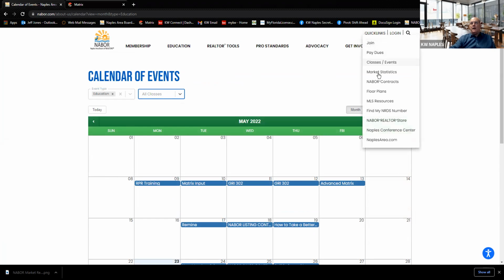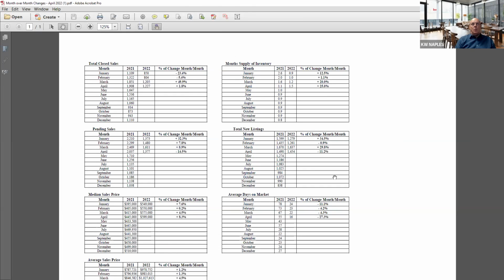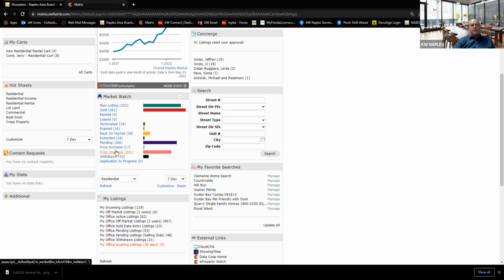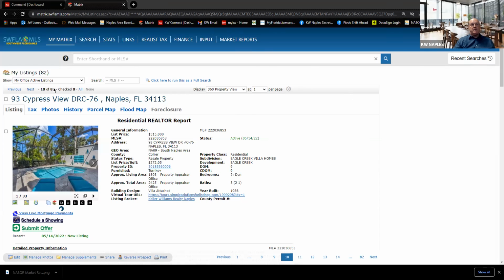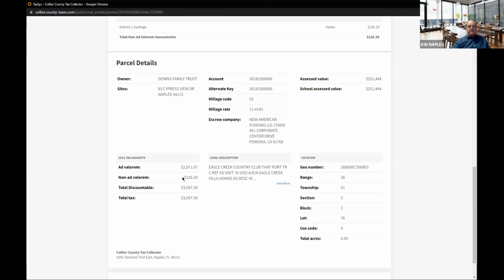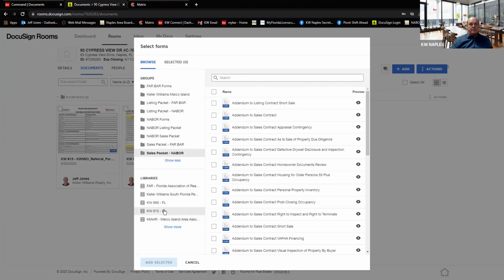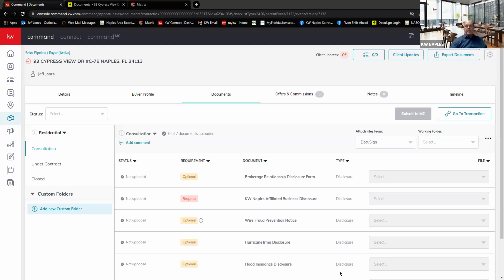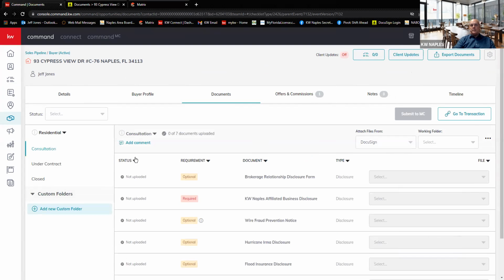Contract Workshop & Broker update with Broker Jeff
Topics: Broker Update, NABOR, MLS, Collier County, and Warranty Deed.